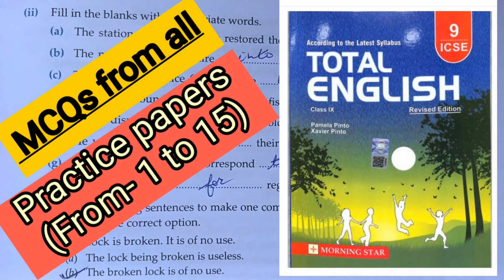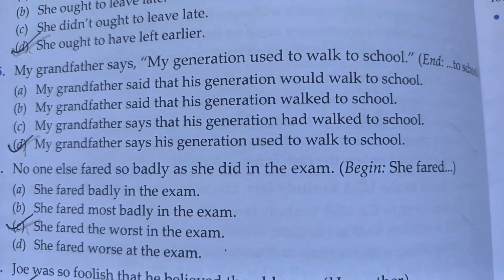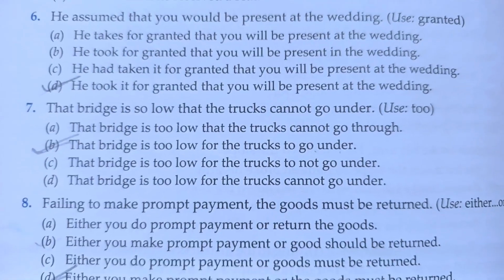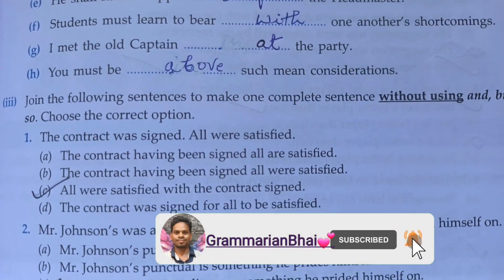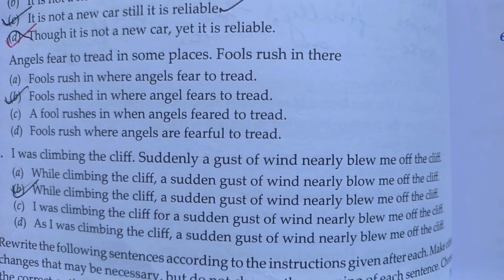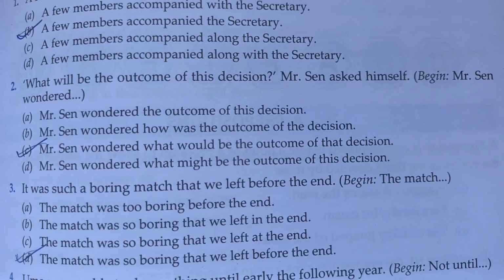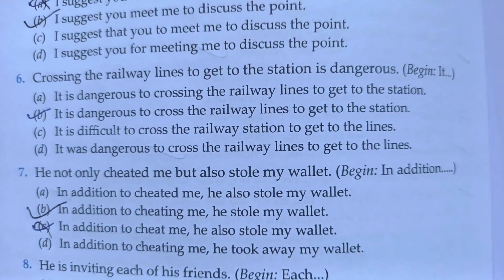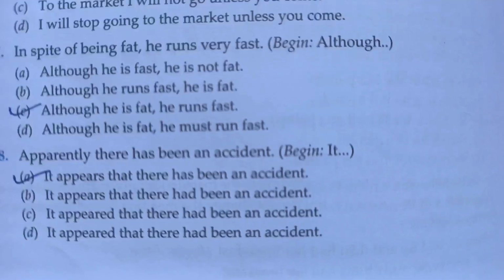ICSE-IX | All MCQs of Total English-IX | All MCQs In one short - from practice papers -1 to 15 🔥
ICSE-IX total english. MCQS of all the practice papers from 1 to 15.